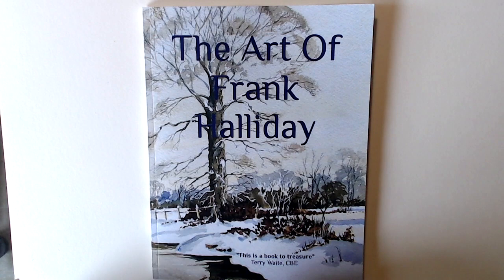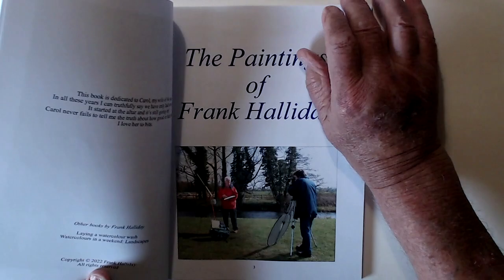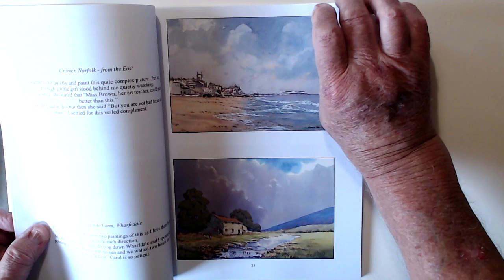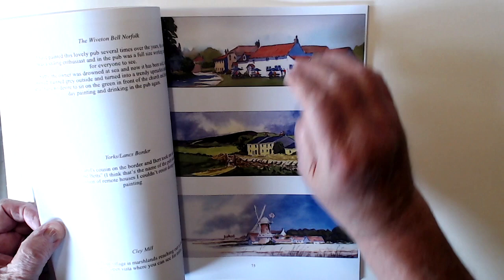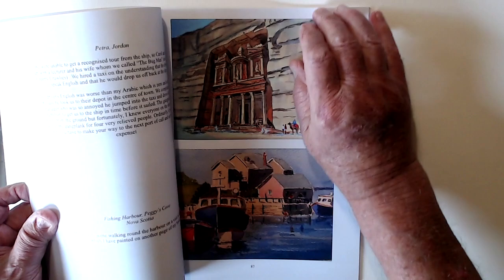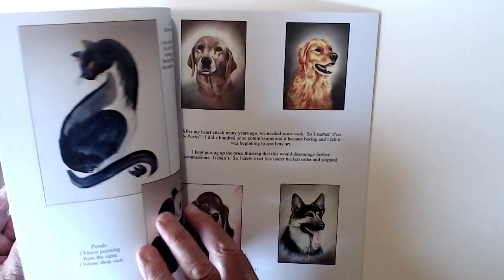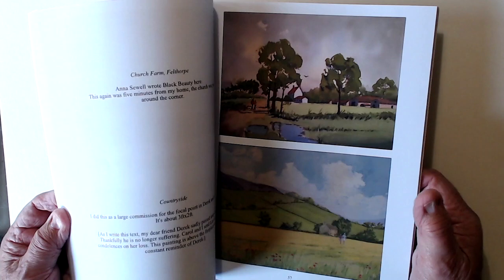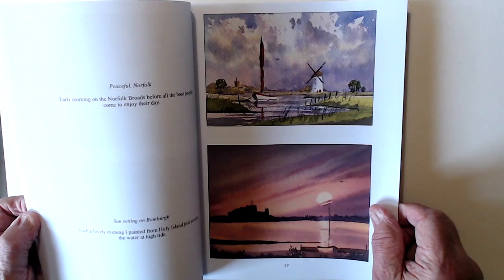This is the launch of my new book " The Art of Frank Halliday" 125 Pages over 100 landscapes to try.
New Book Launch 7 6 22
I am so excited about my new book, 125 pages of landscapes with over 100
paintings . A4 format in soft cover or hardback. Please go to Amazon and key in Frank Halliday book, full details on how to get one. I understand
its free postage.